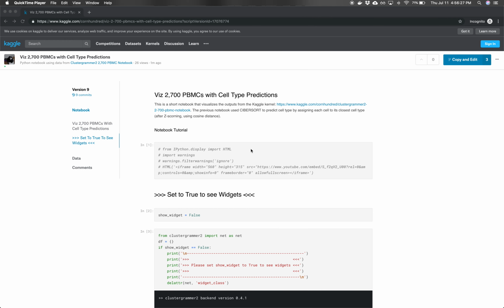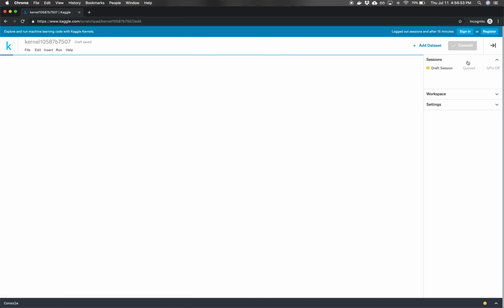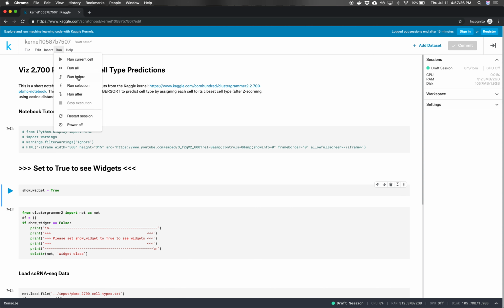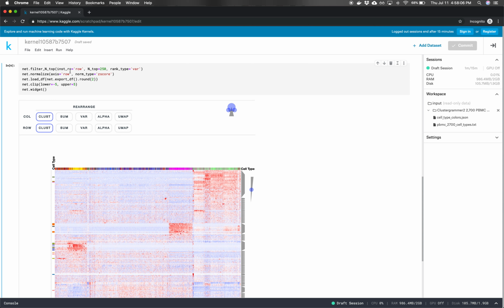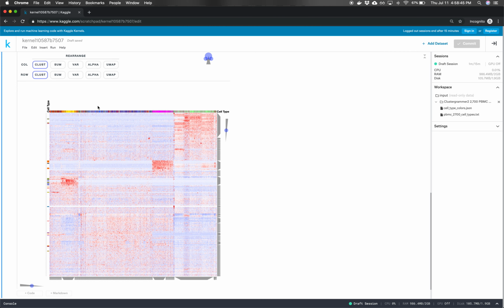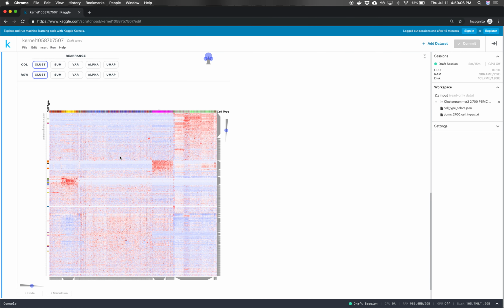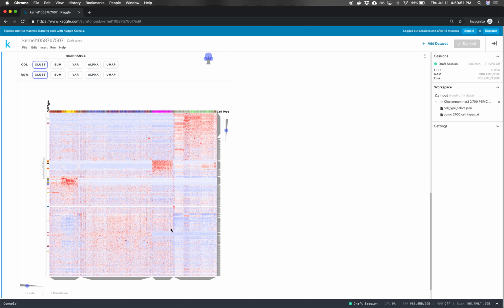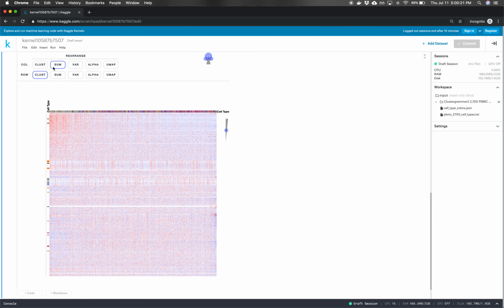Visualizing scRNA-seq of 2700 PBMCs using Clustergrammer2 on Kaggle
This video was made using version 11 of the Kaggle notebook